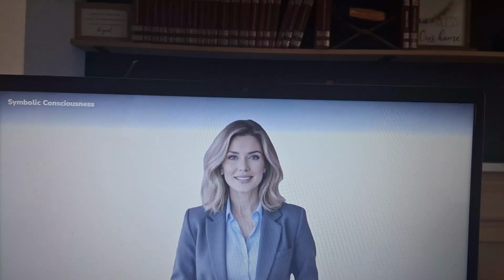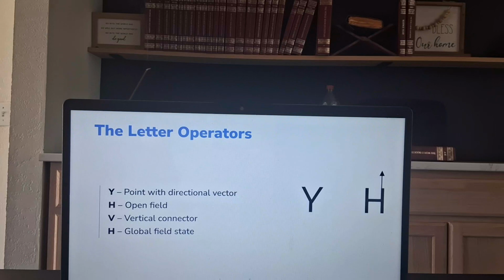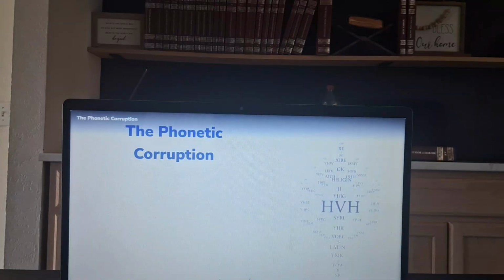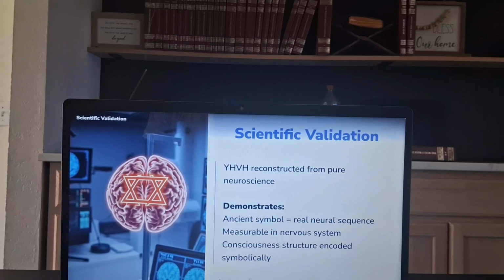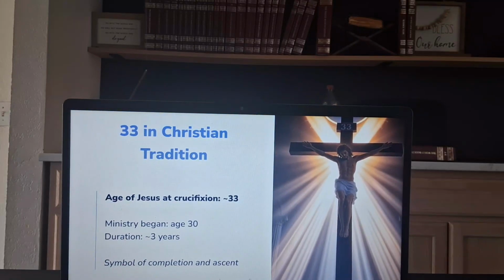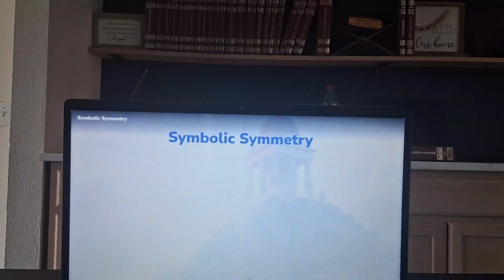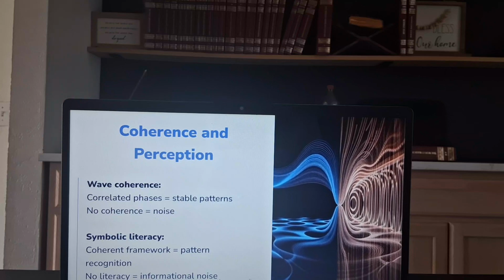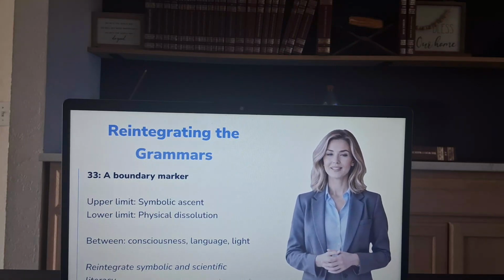March 11, 2026